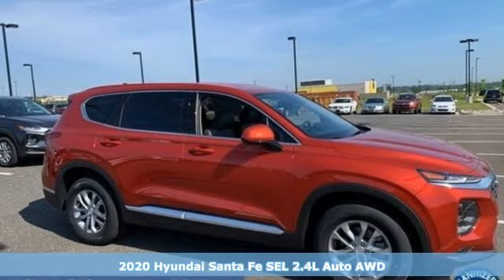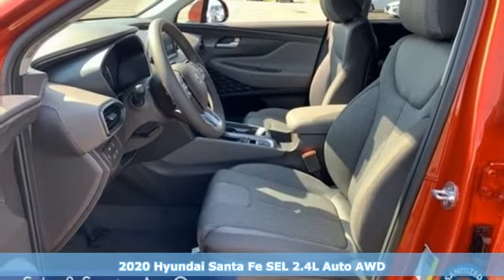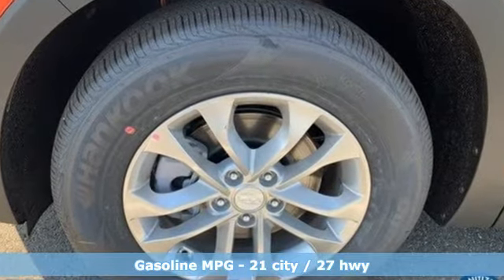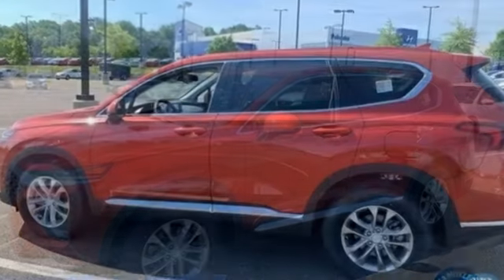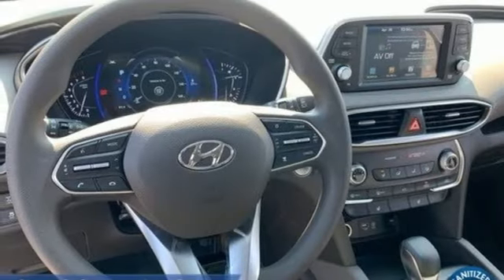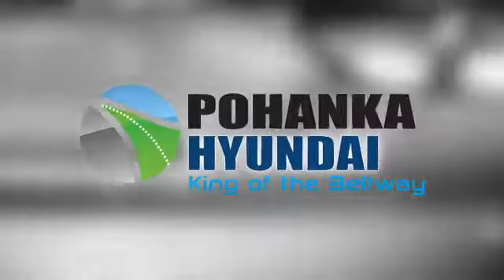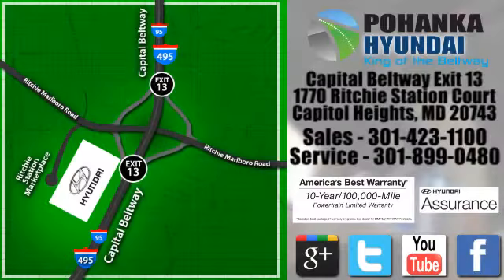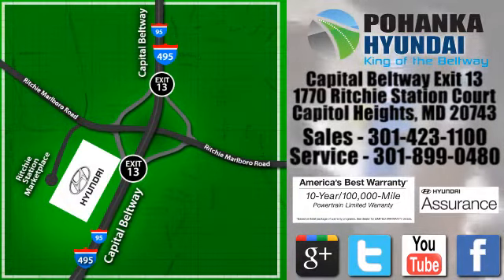New 2020 Hyundai Santa Fe Capitol Heights MD Washington-DC, MD FLH238899 - SOLD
Year: 2020
Make: Hyundai
Model: Santa Fe
Trim: SEL 2.4
Engine: 2.4L I4 DGI DOHC 16V LEV3-ULEV70 185hp
Transmission: 8-Speed Automatic with SHIFTRONIC
Color: Orange
Interior: Espresso/Gray
Stock #: FLH238899
VIN: 5NMS3CAD5LH238899
Lava Orange 2020 Hyundai Santa Fe 2020 Hyundai Santa Fe SEL 2.4 AWD 8-Speed Automatic with SHIFTRONIC AWD, Espresso/Gray Cloth. 2.4L I4 DGI DOHC 16V LEV3-ULEV70 185hp Price includes: $2000 - Retail Bonus Cash. Exp. 06/30/2020

Address:
1770 Ritchie Station Court